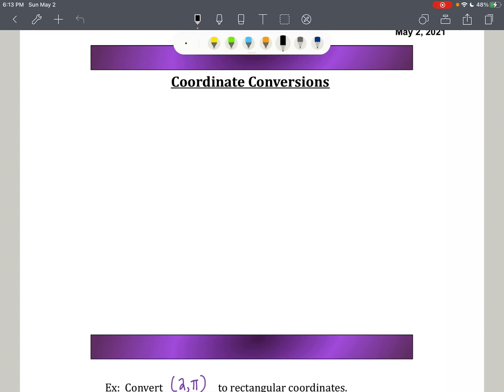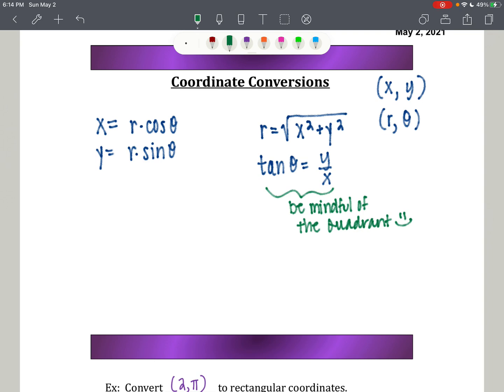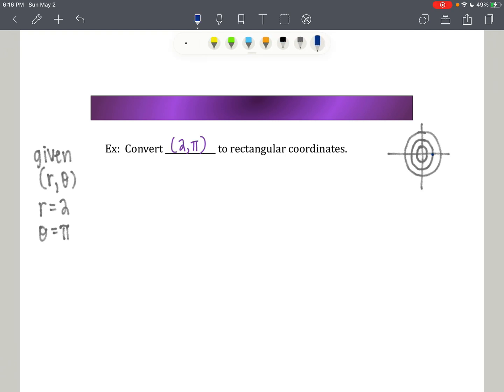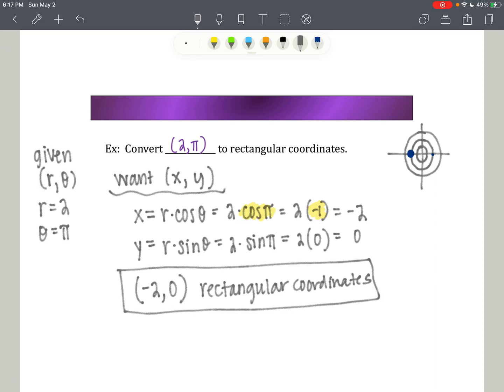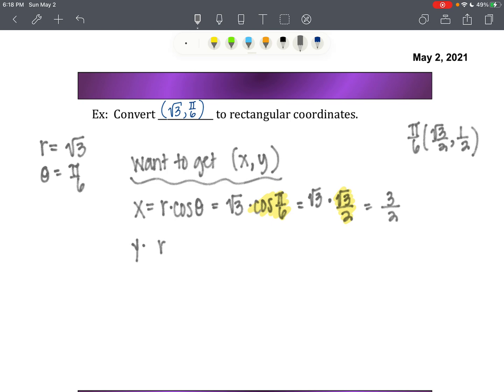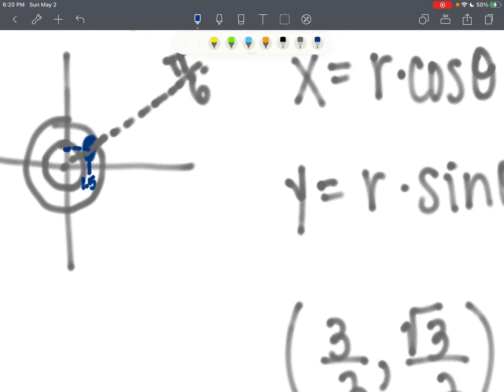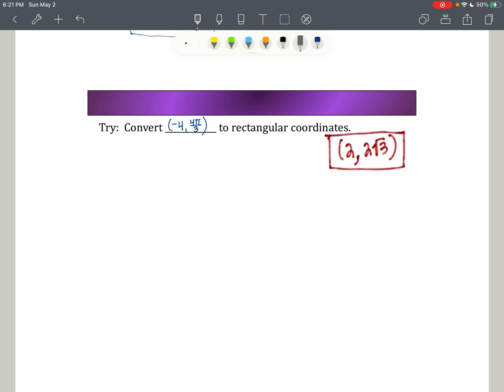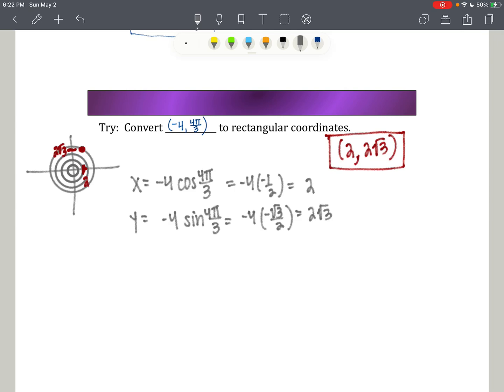Precalc 9 6D Coordinate Conversions polar to rectangular